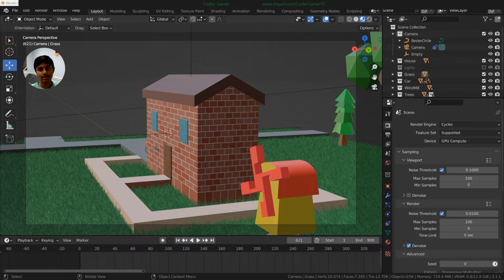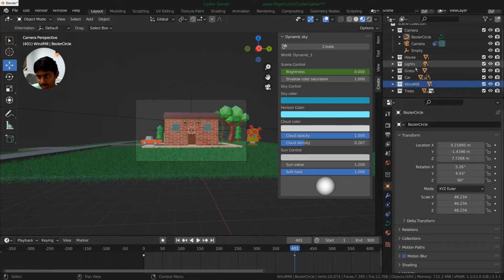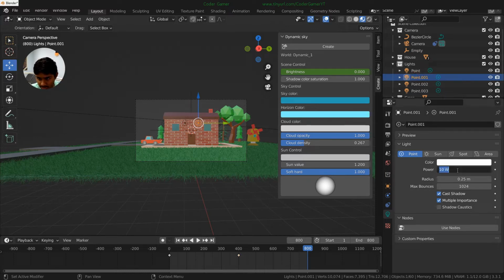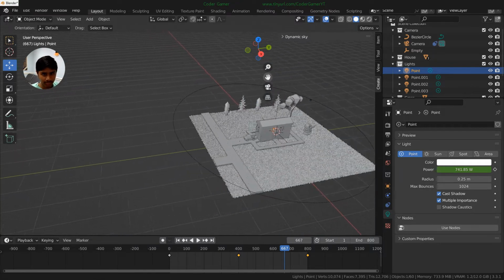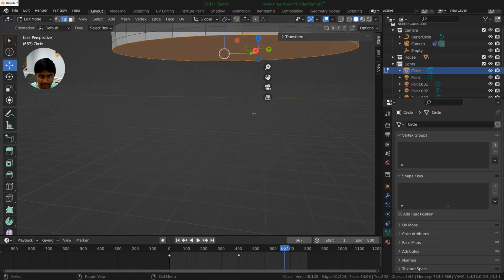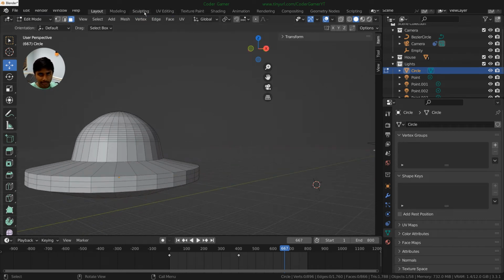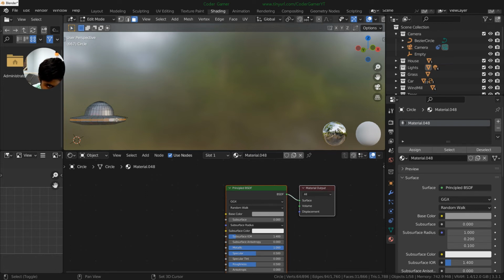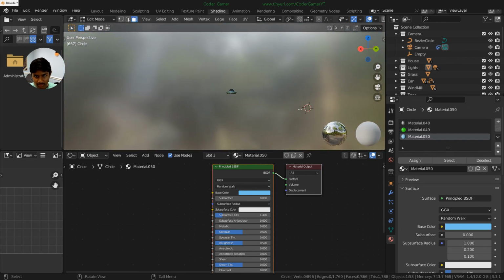Blender House 11